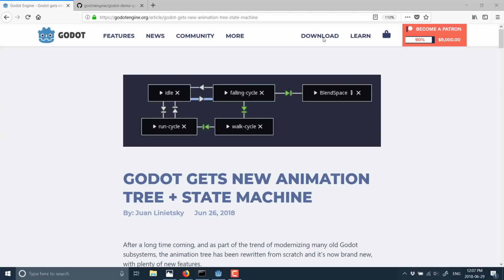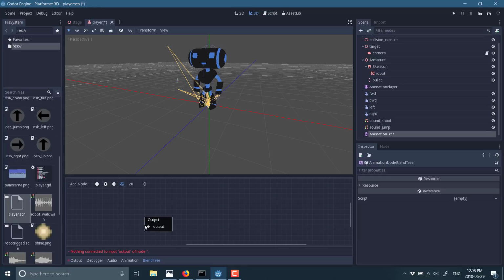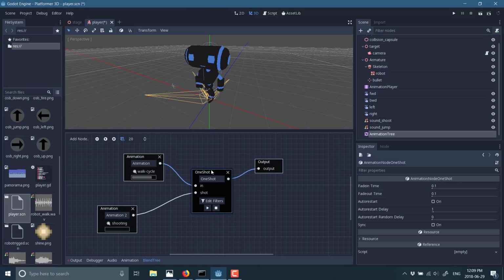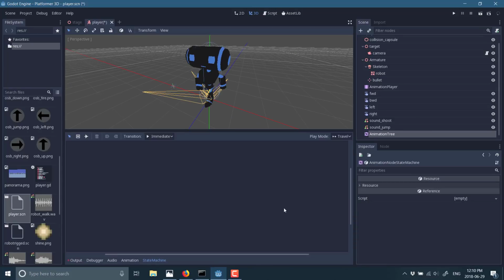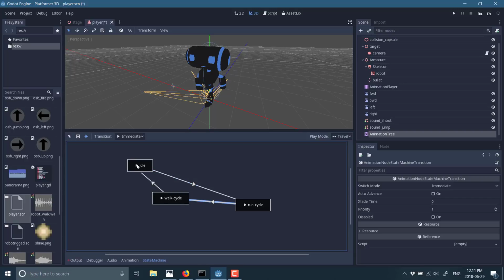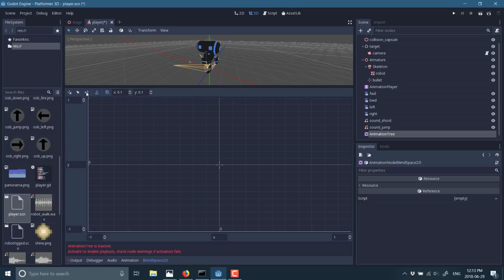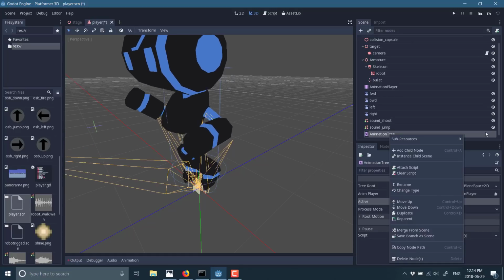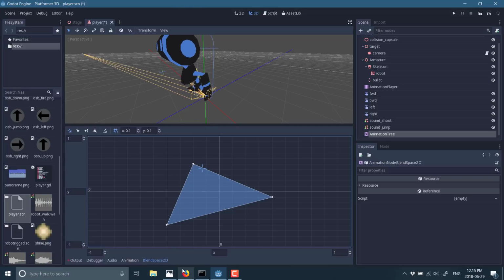Godot 3 Animation Improvements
Godot 3 is getting some great new animation functionality.  This video checks out animation freatures in the master code branch that will be live soon.  We look at the new AnimationTree, look at State Machines, 1D and 2D Blends and more.